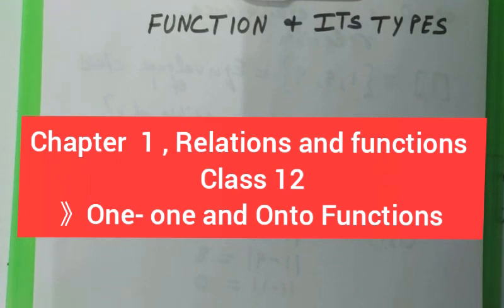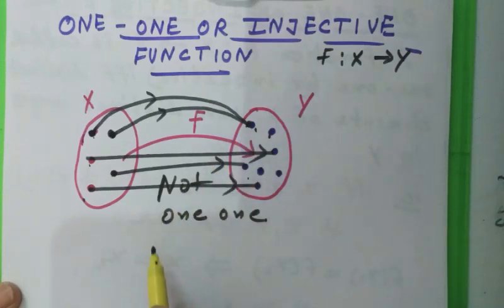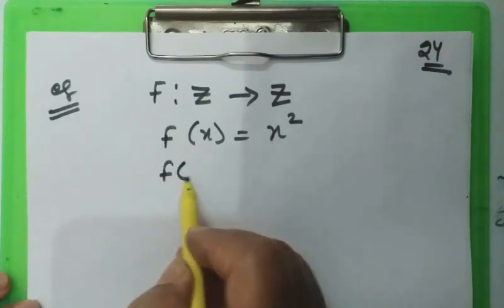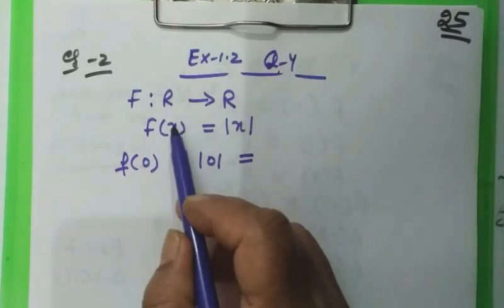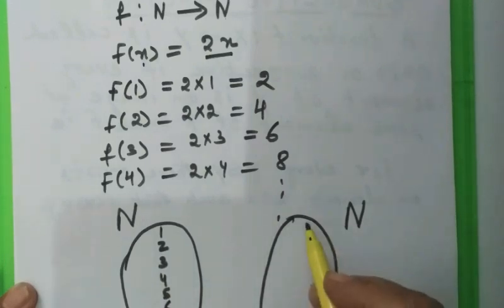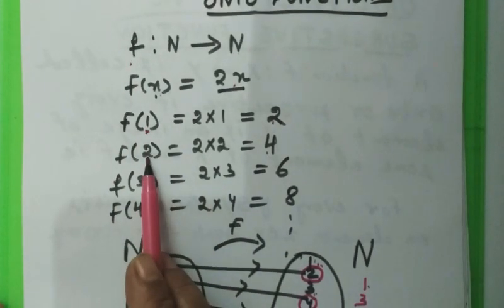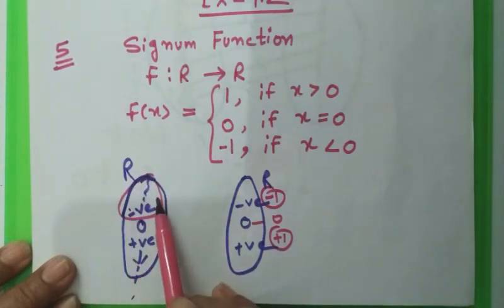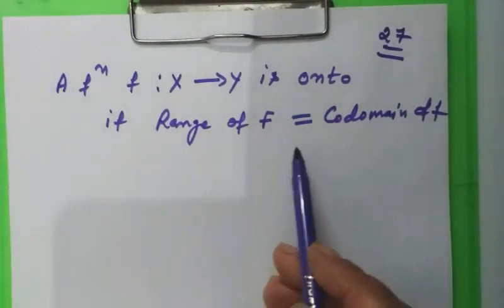One one and Onto functions| Relations and functions | class 12 Maths | Cbse ncert